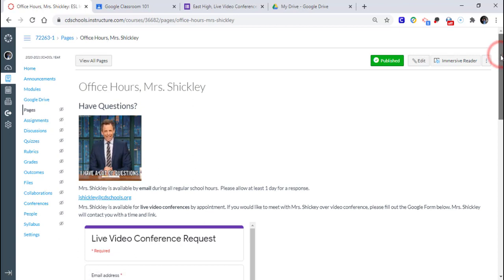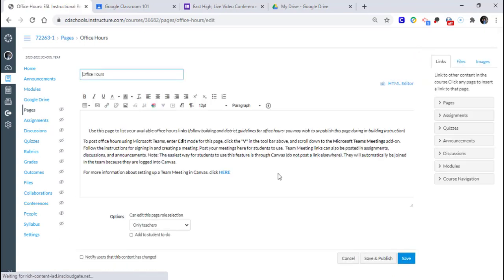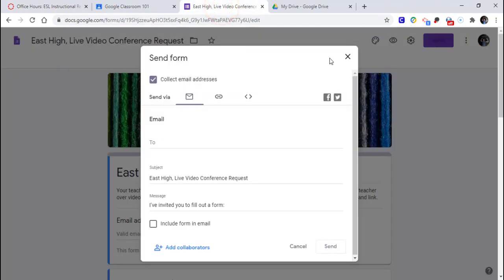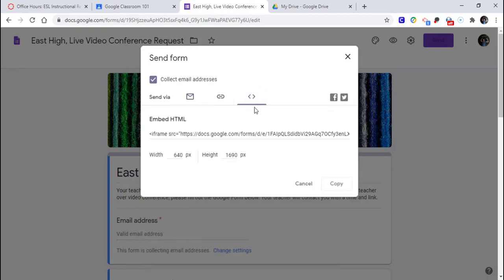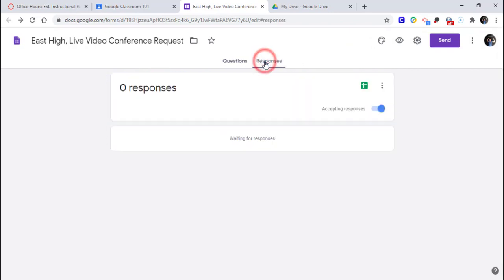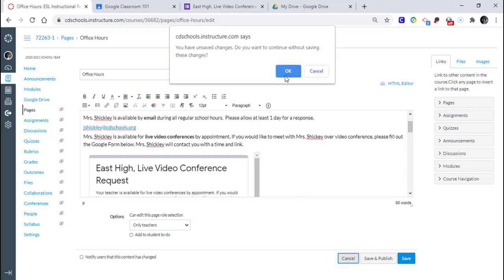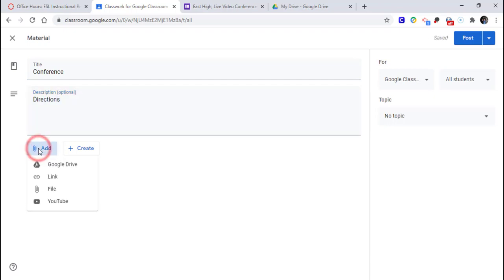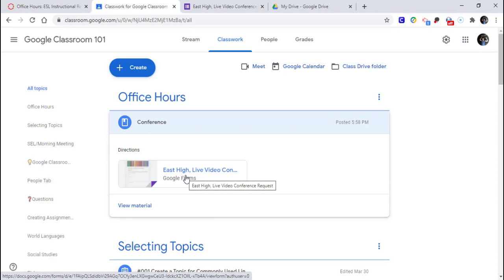Google Form - Conference Request Tutorial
This video provides a walk-through tutorial on how to place a google form into your Canvas or Google Classroom.
This is an excellent tool to make appointments with students for virutal conferences.

Time Stamps:
0:00-0:27 - Intro
0:27-3:50 - Embedding a Google Form into Canvas
3:04-3:35 - How to enable email notifications on a Google Form submissions
3:50-5:00 - Post a Google Form as Material in Google Classroom
5:00-5:17 - Outro